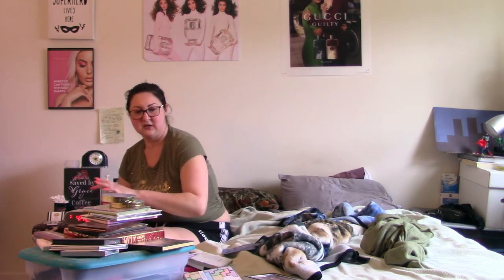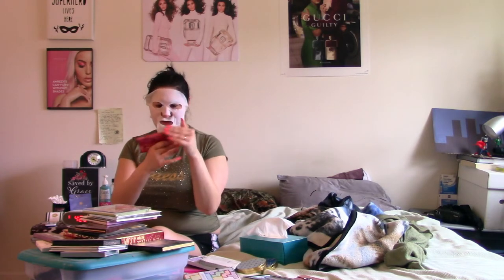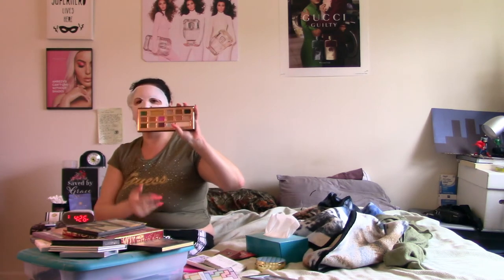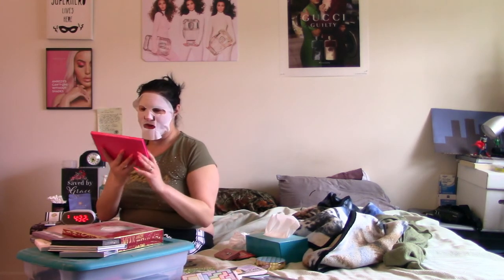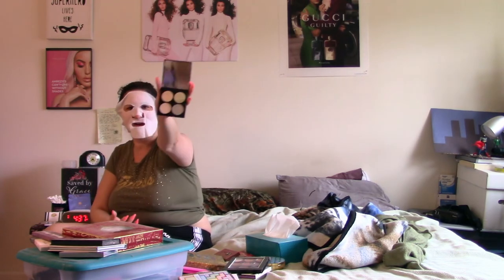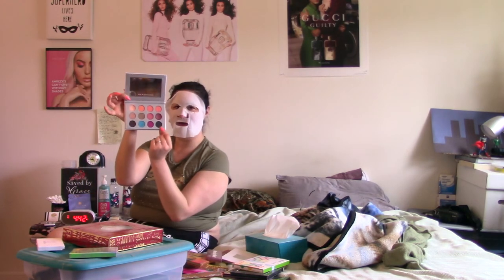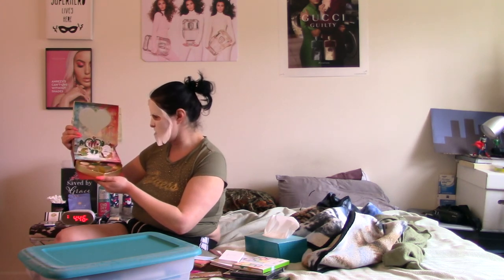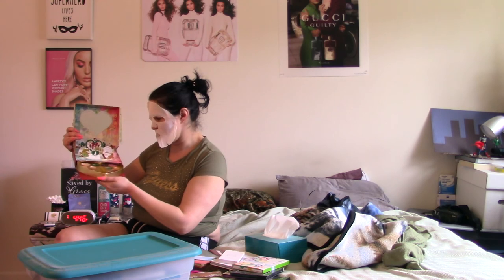Tatcha Beauty Face Mask + Makeup Palette Decluttering + Chit Chat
Hey all!

Like my video(s) and comment if you have any questions.

XOXOXOXOX
-Alana

Camera Used: Canon Vixia HF R80 HD